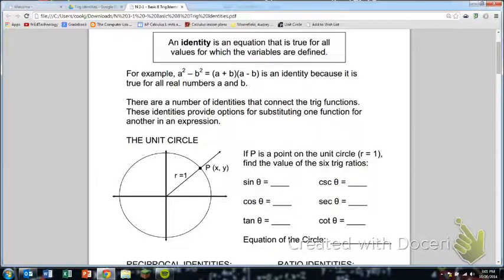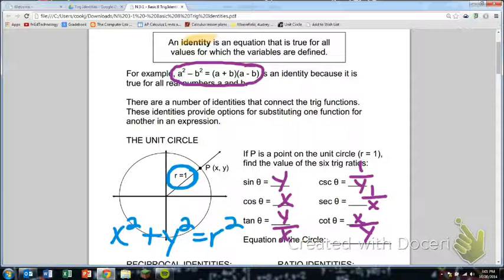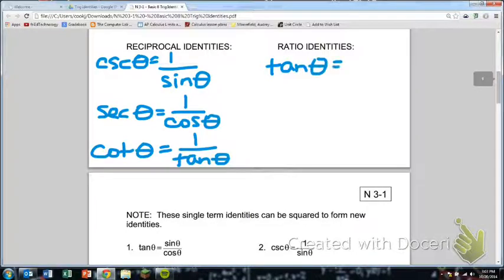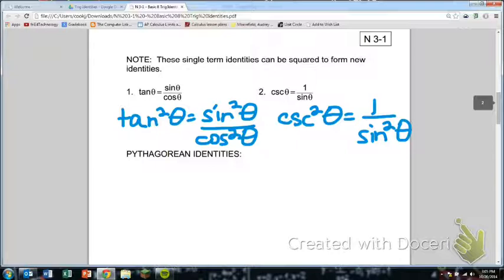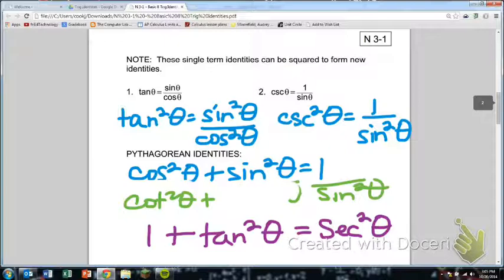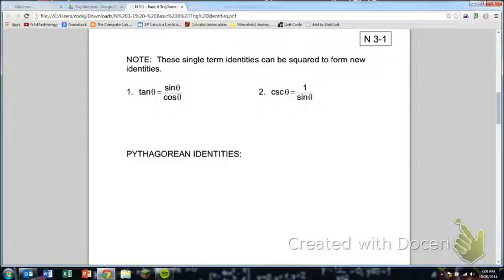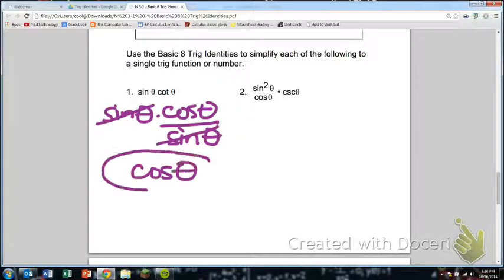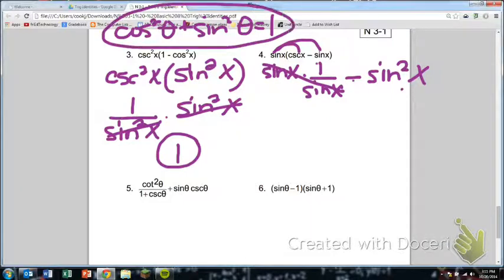basic trig identities